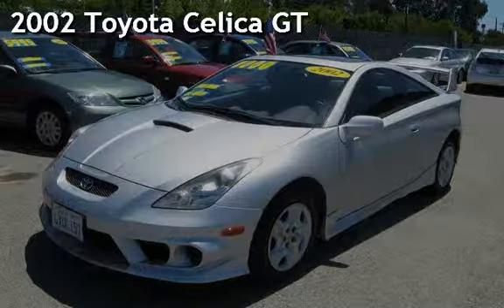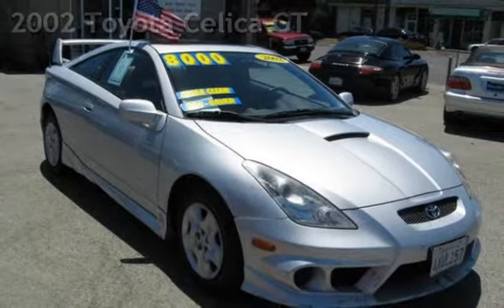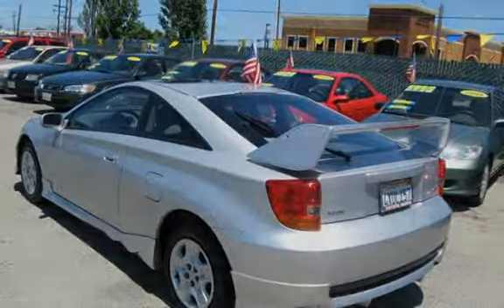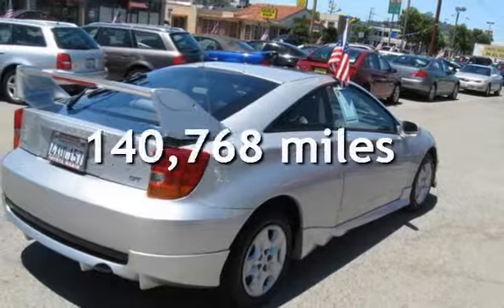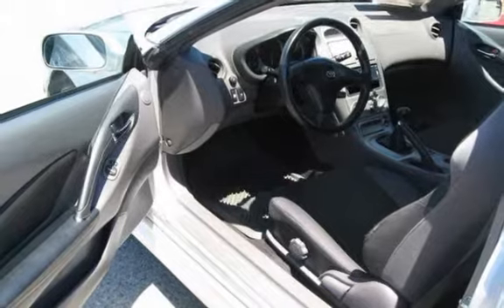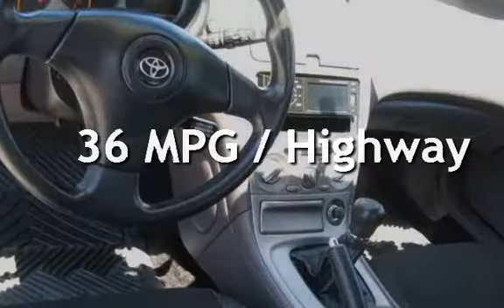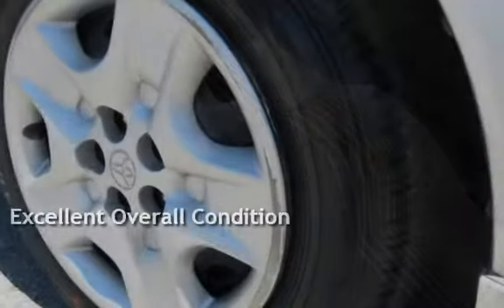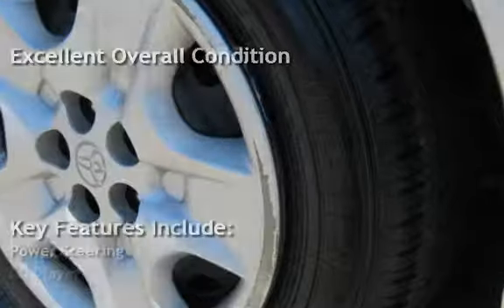2002 Toyota Celica GT for sale in SAN CARLOS, CA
THIS VERY UNIQUE CAR IS IN EXELLENT CONDITIONS.SHE COMES WITH 5 SPEED MANUAL,POWER PACKAGE.MOON ROOFAND UP GRADED PREMIUM SOUND SYSTEM WITH 140K MILES.CLEAN CAR FAX.MUST BE A CASH DEAL ONLY OR EXELLENT CREDIT WITH AT LEAST 3000 DOWN PAYMENT.

AUTO TRADE CENTER
 PRICES DO NOT INCLUDE TAX,LIC,&OTHER FEES
10AM-7PM MONDAY-SATURDAY.CLOSED ON  SUNDAYS.